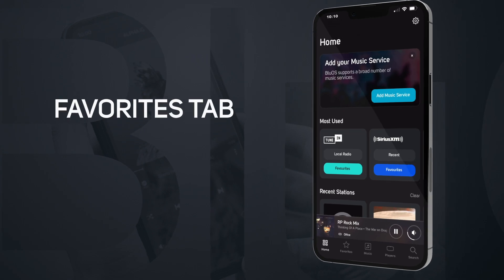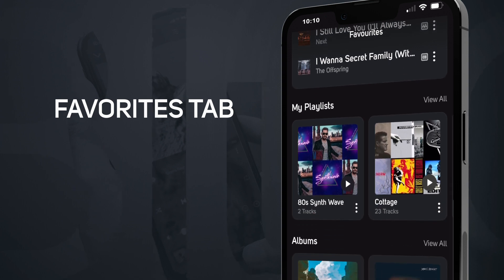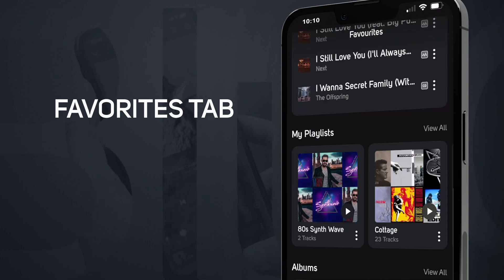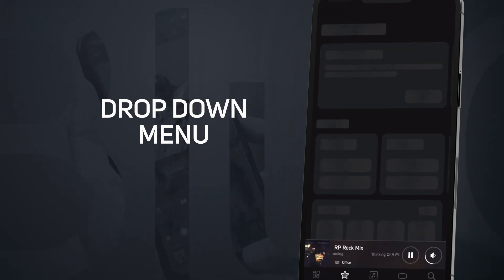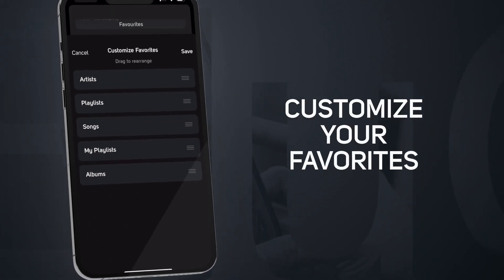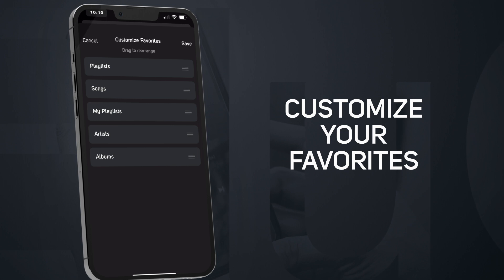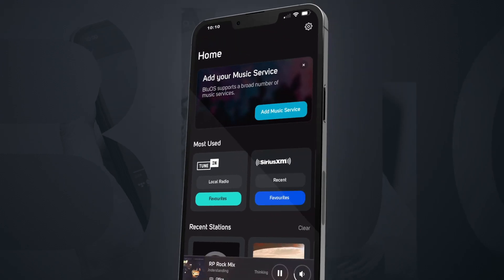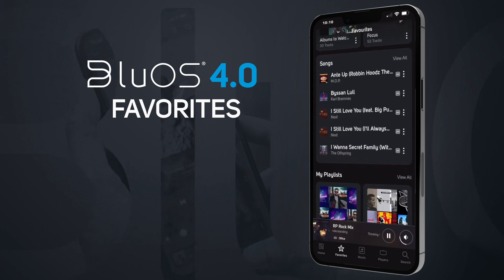BluOS 4.0 — Navigating the Favorites Tab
Access and customize your favorite playlists, albums, artists, and more with the all-new BluOS Controller App, and enjoy a personalized listening experience unlike any other.

Visit support.bluos.net to learn more about BluOS 4.0.